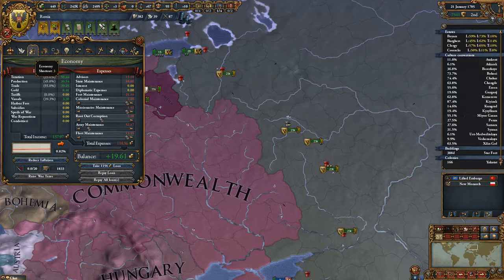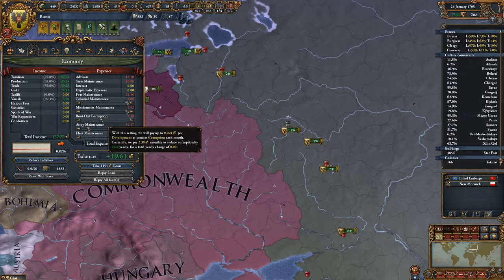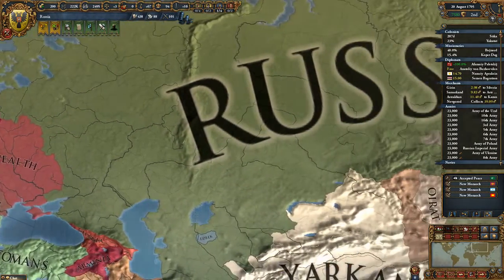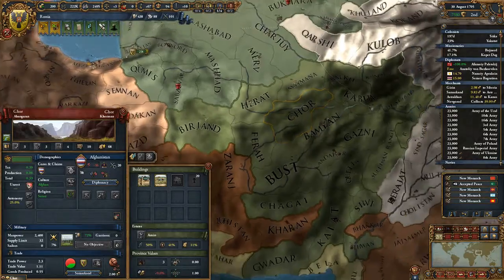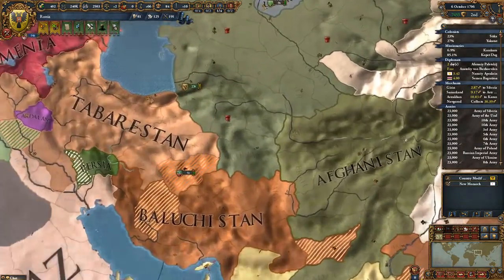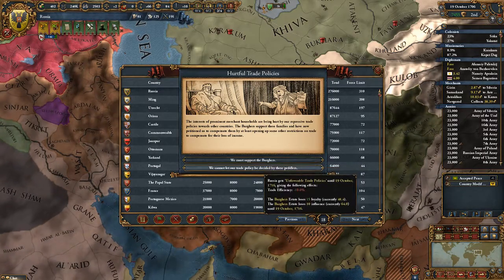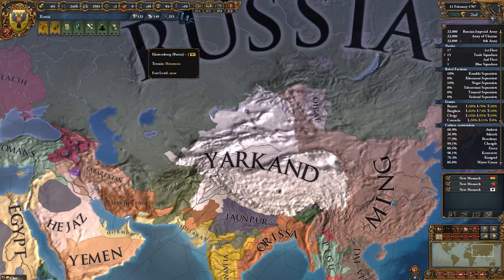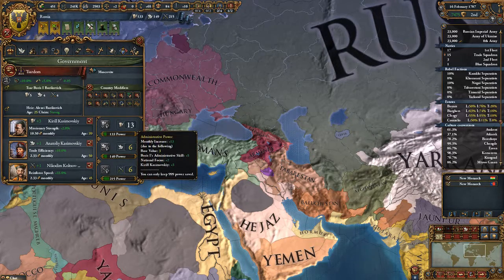The Randemonium Campaign (MP), a Let's Play Europa Universalis IV! Ep 60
Episode 60: Preparing for a Polish War

Everything is finally aligning with a war on Poland.  Just need a bit more preparation.

If you'd like to skip to any episode in the playlist, then follow

For Keb's perspective on this game you can find his playlist

To view both sides at once, check out this Viewsync